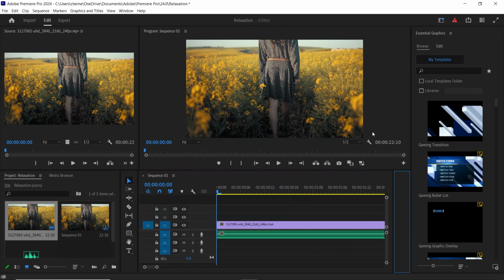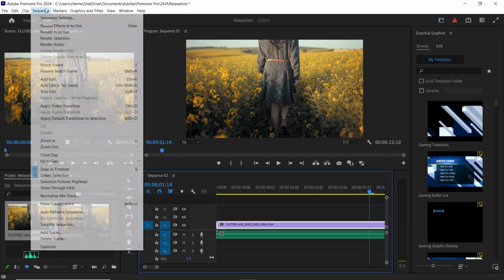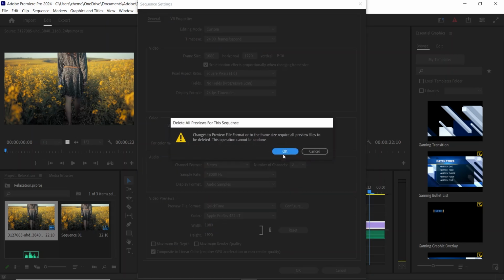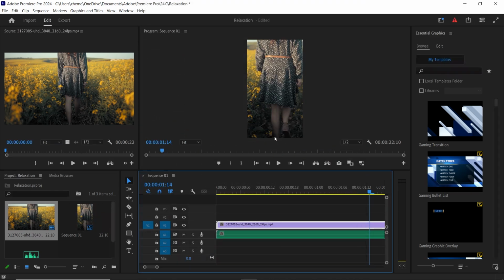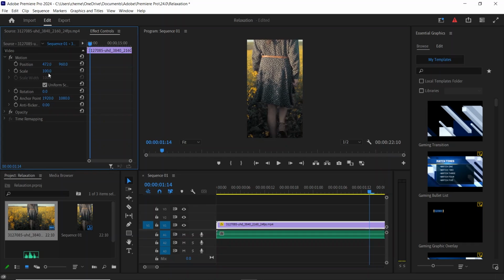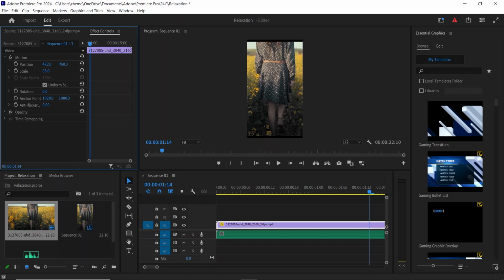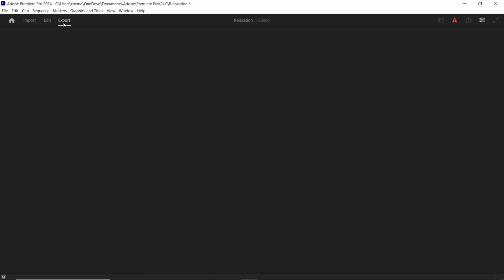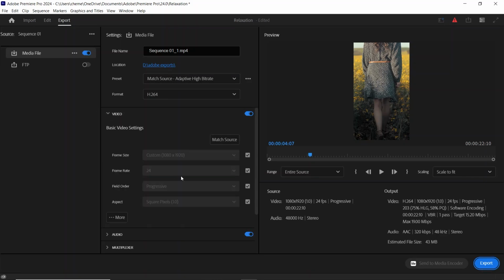Edit Your Landscape Video for TikTok/Shorts – Step-by-Step in Premiere Pro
How To Make Youtube Shorts In Premiere Pro

If you have a landscape video and want to convert it to a TikTok-style or YouTube Shorts format in Adobe Premiere Pro, follow these steps:

Select the video in your timeline.

Go to Sequence  Sequence Settings.

Under Frame Size, change the horizontal value to 1080 and the vertical value to 1920. These are the standard dimensions for vertical phone videos.

Click OK, and then click OK again to confirm.

Once the new sequence loads, you might notice the video isn’t centered. To fix this:

Go to the Window tab and open Effect Controls.

Adjust the Position and Scale settings as needed to properly frame your video.

Be careful not to scale too much, or you may see black edges at the top or bottom.

Adjust until the video fills the frame neatly.

When you're ready to export:

Go to the Export tab.

Under the Video section, ensure the frame size is set to 1080 x 1920.

This ensures your final output won’t have black bars on the sides and is optimized for mobile platforms